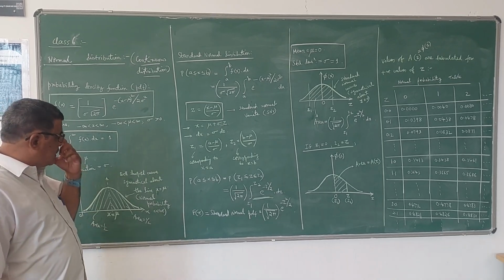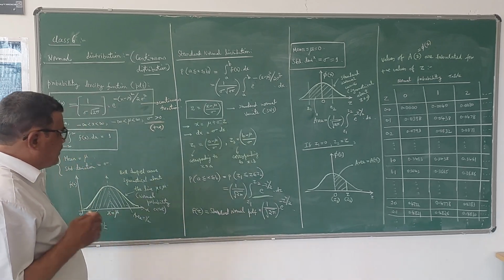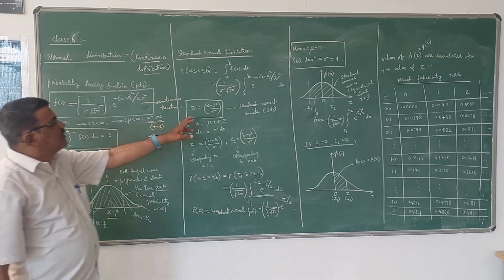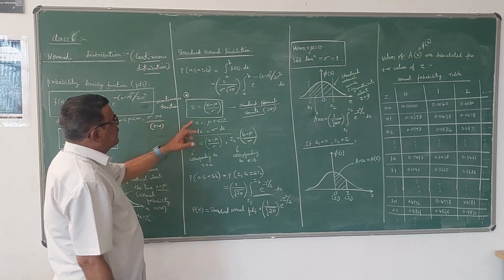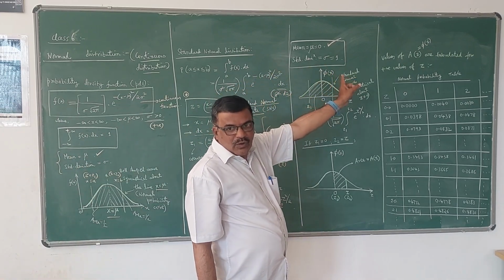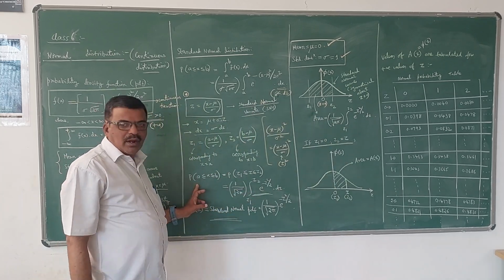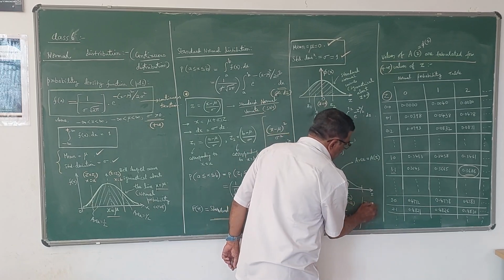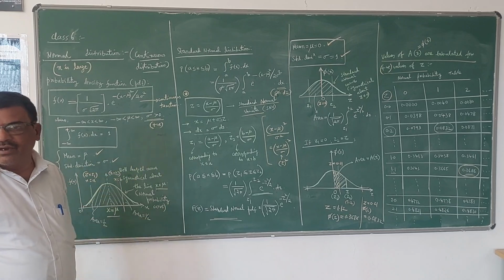Probability- Class 6- Normal Distribution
Concept and expressions for Normal and Standard Normal Distributions.